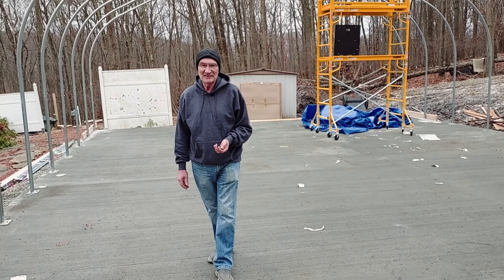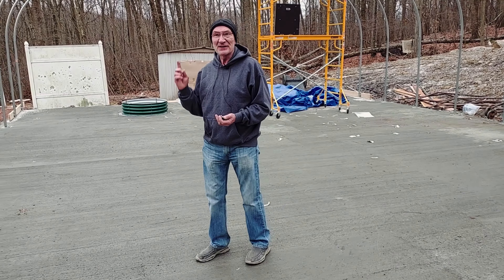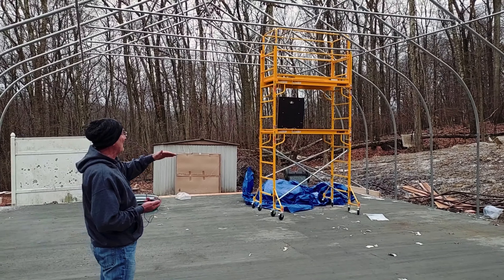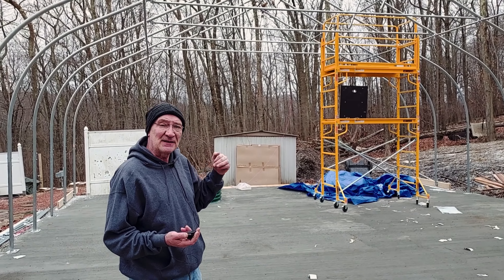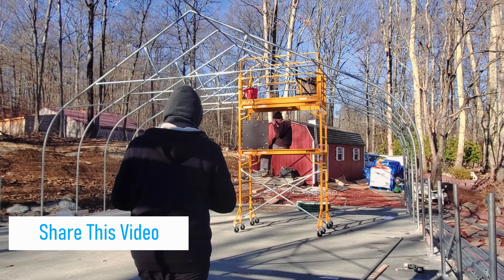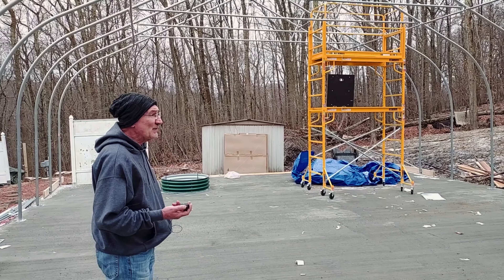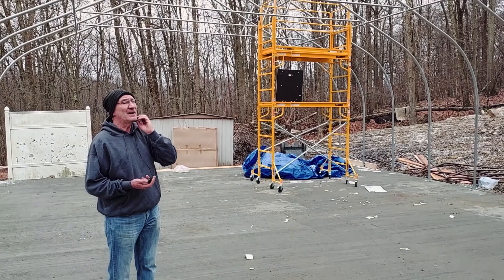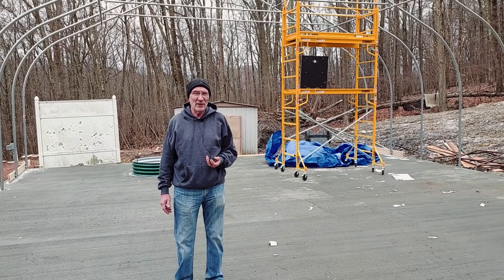GardenPart10 A Raised Bed enclosed automated vegetable and fruit garden on concrete screened in.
Building a raised bed Rimol  GreenHouse.
This is going to be a fully enclosed, screened in, fully automated, vegetable and fruit garden built on a concrete pad. Fully computerized, automated, protected, and beautiful.
The Rimol Nor'easter greenhouse
We don't know what we are doing but it is a father and son project and it is giving us lot's of precious time together.